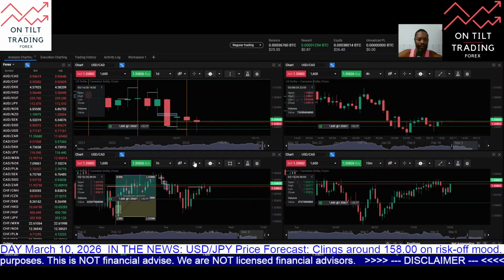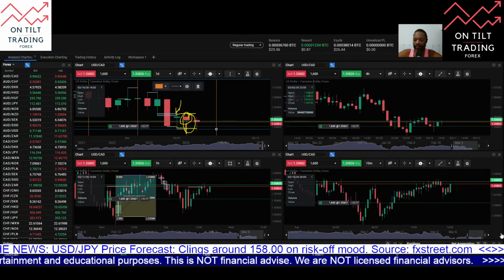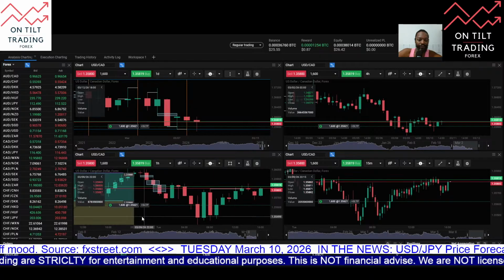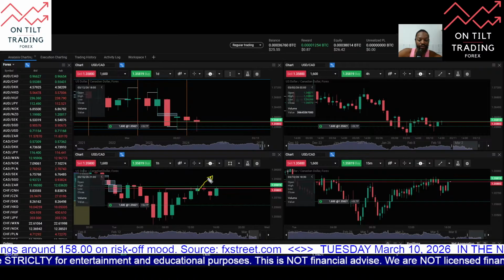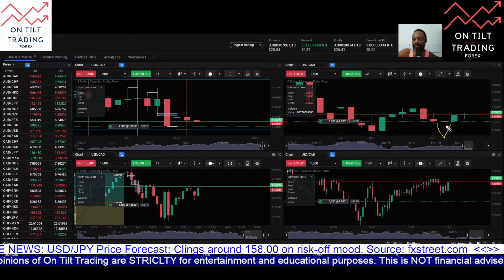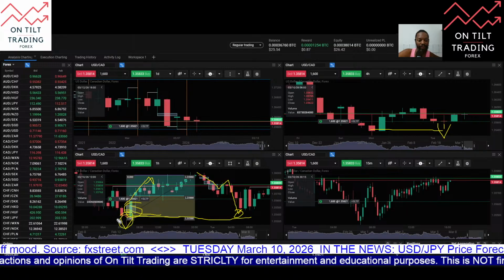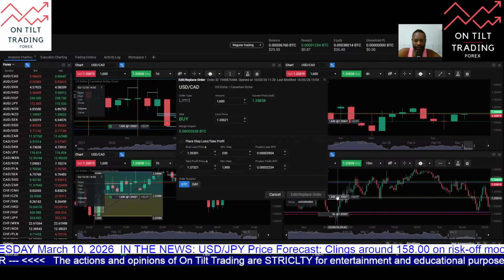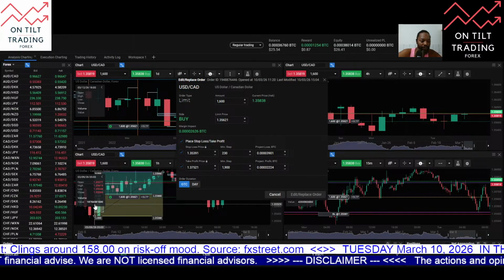Live Trading Session | New York PM Kill Zone Execution (Forex) Mar 10 2026